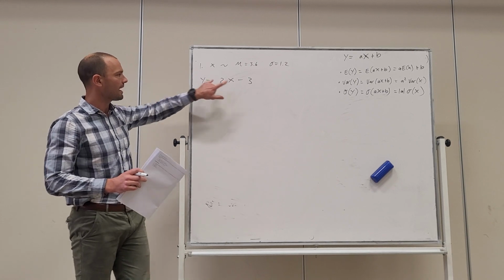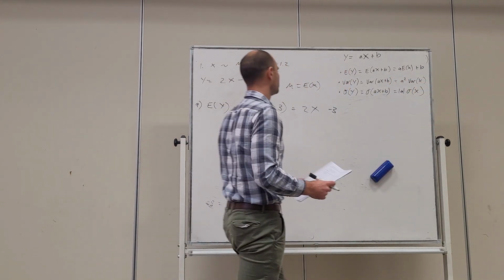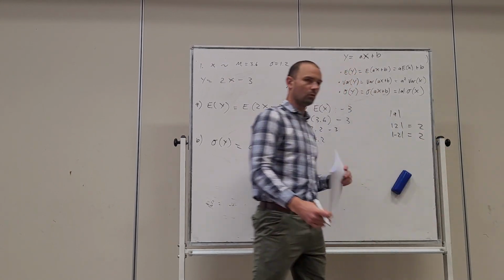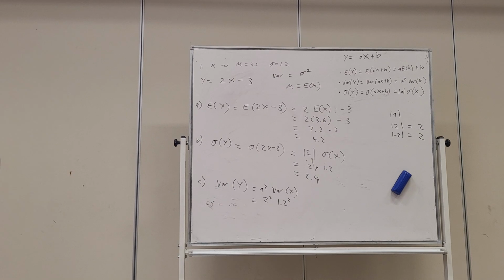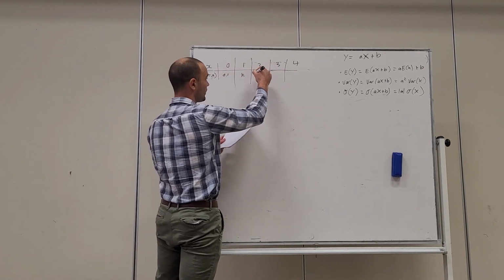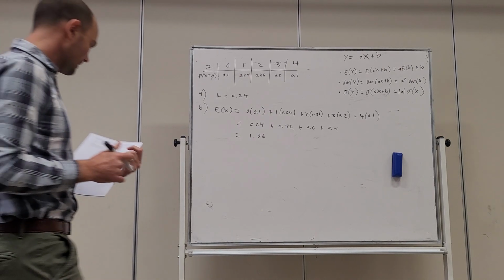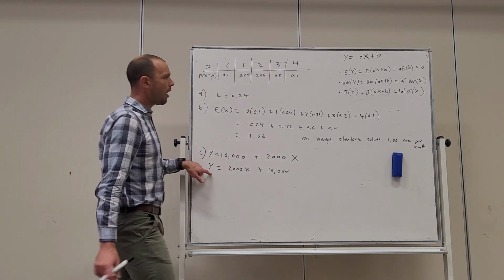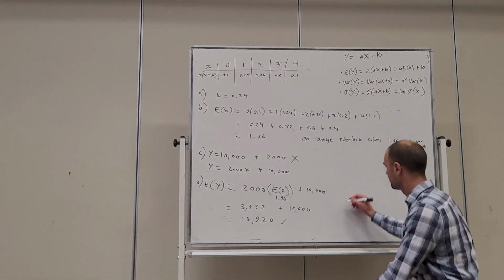7E Properties of aX+b